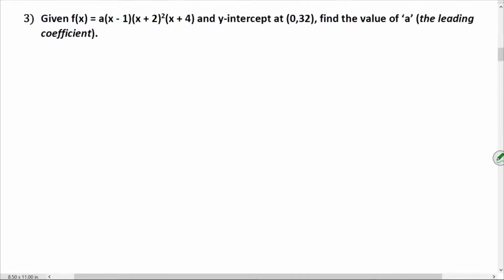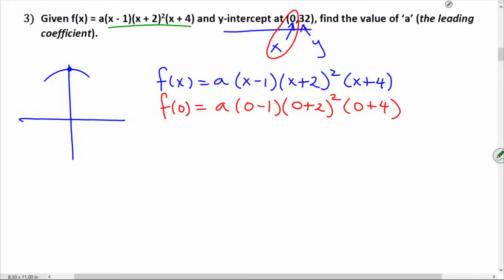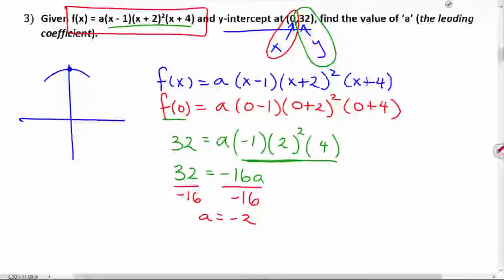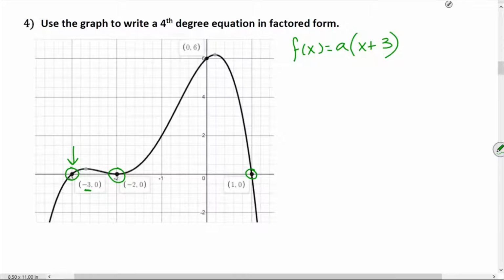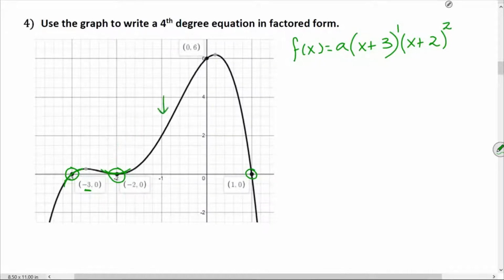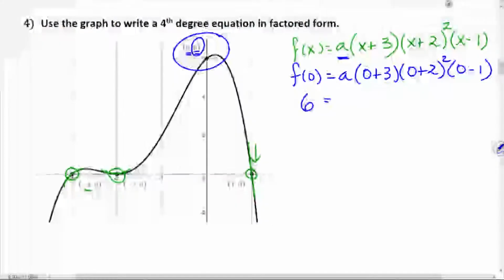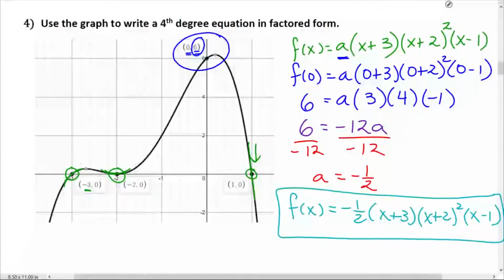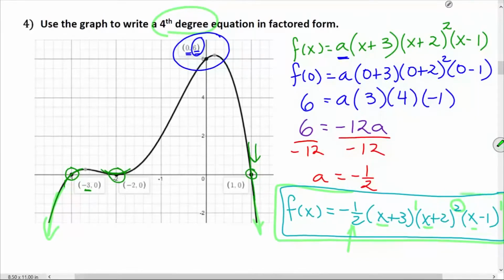Alg2 M1 L14 and 15d Graphing Polynomial Functions Graphs to Equations